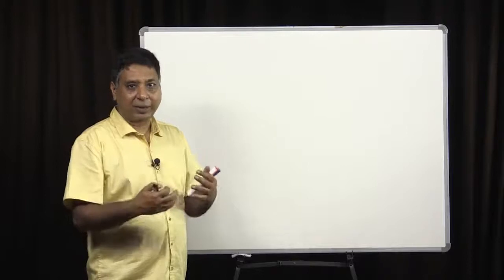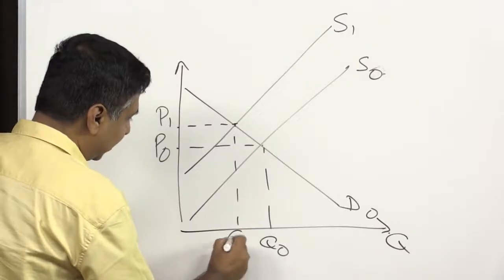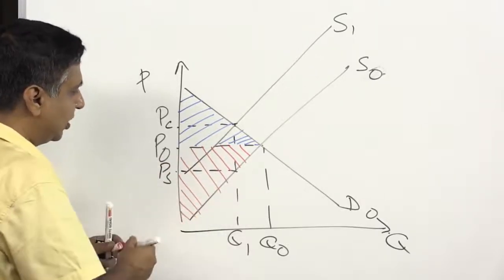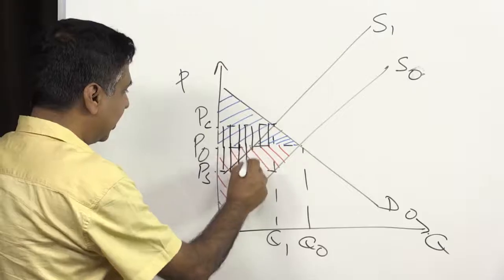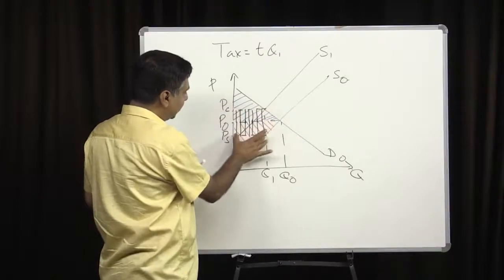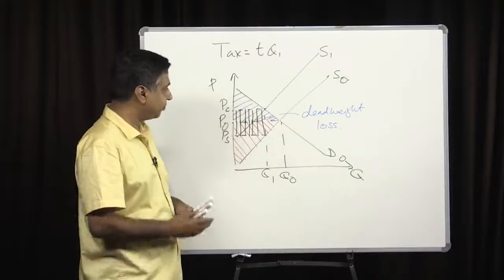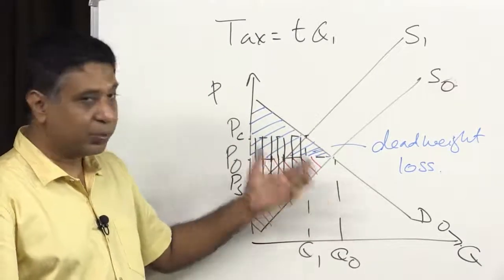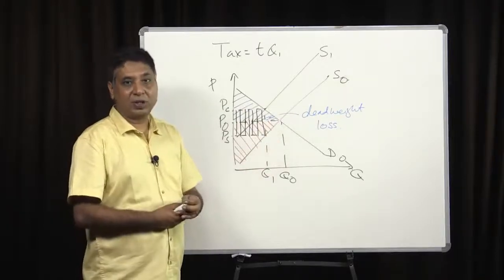Chapter 2 - Effects of Taxes on Market Outcome and Social Welfare